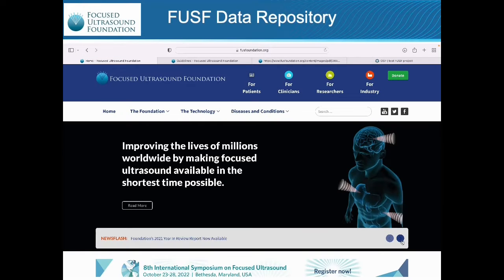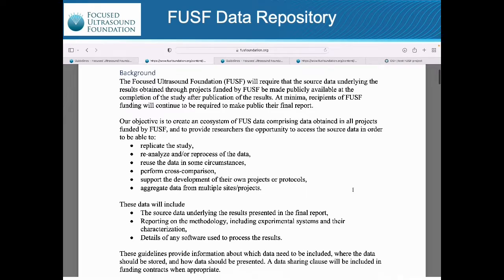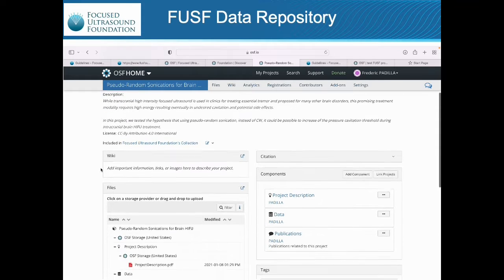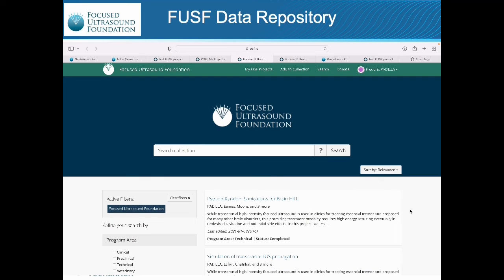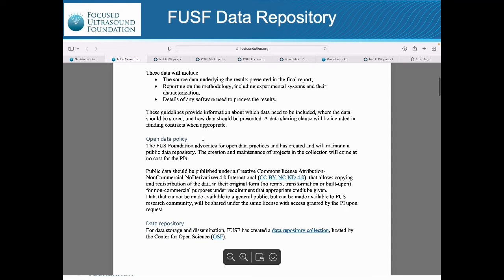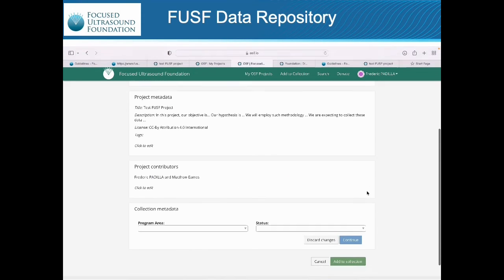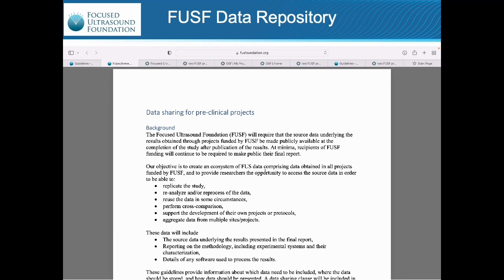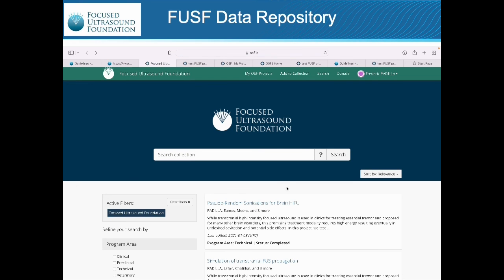FUSF Data Repository Tutorial